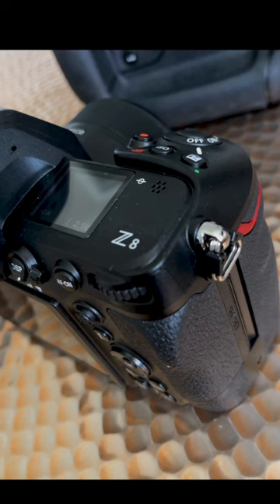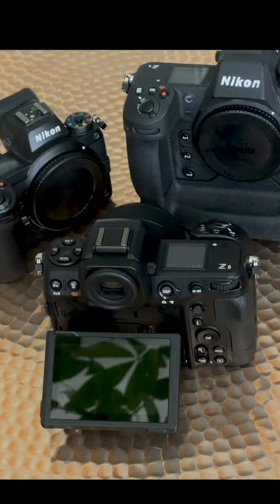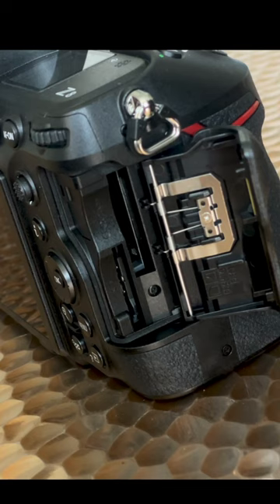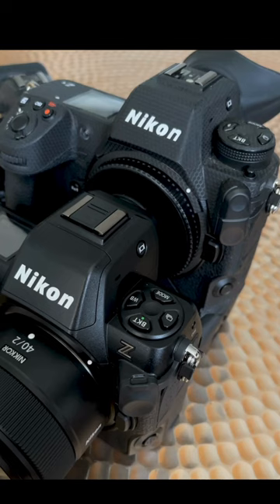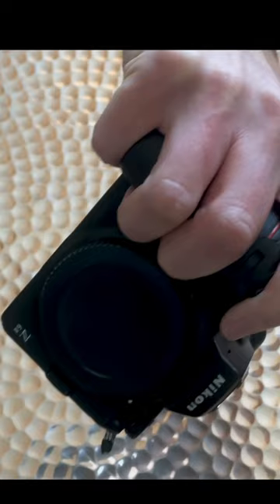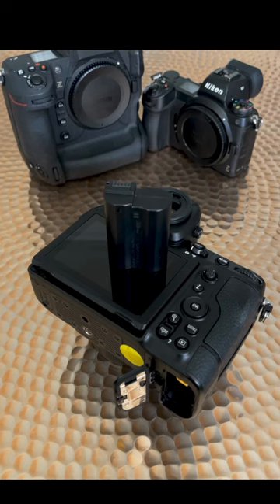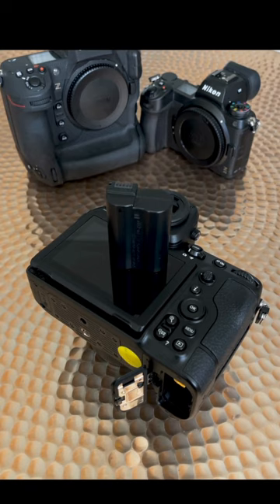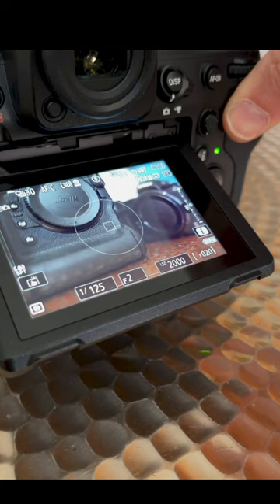The Nikon Z8 - What you need to know about the new baby Z9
A quick look at the Nikon Z8 mirrorless camera, a smaller Z9 for photojournalists, wedding photographers and those who want a smaller camera without sacrificing features. Combining the feel of the classic Nikon D850 with the internal workings of the Nikon Z9, it's the best of both worlds.

While the Z6ii has always been a little small for my hands and the Z9 is the beast, the Z8 serves to fill that gap between the two.

Priced at less than £4k, stocks of the nikonz8 will be available from 25 May, 2023.